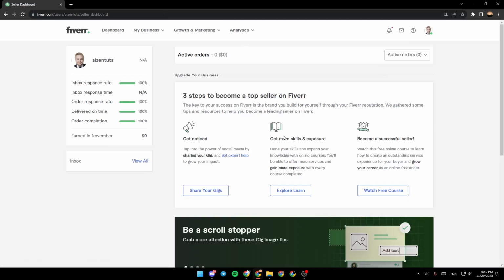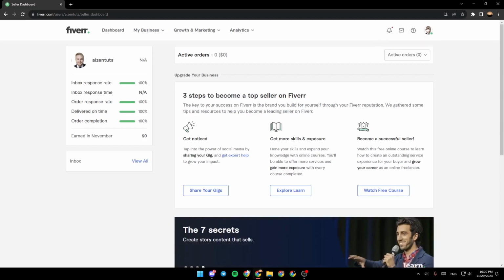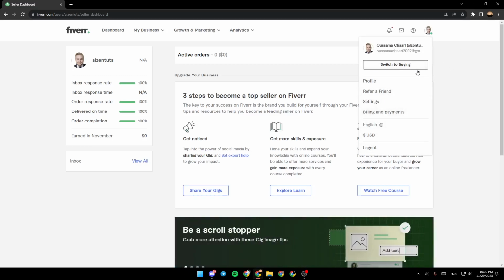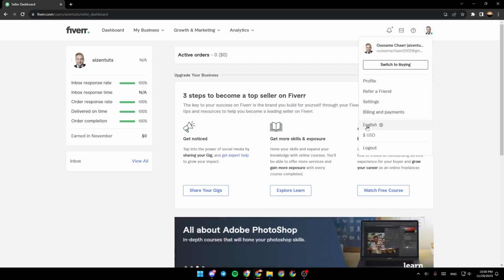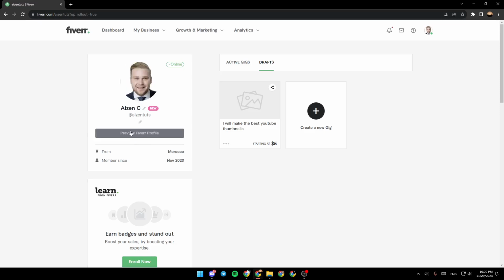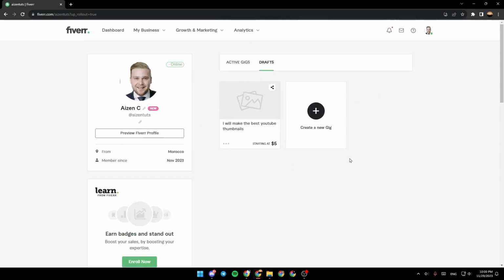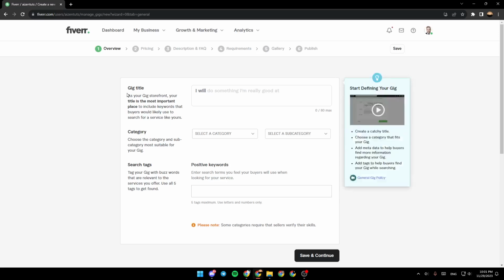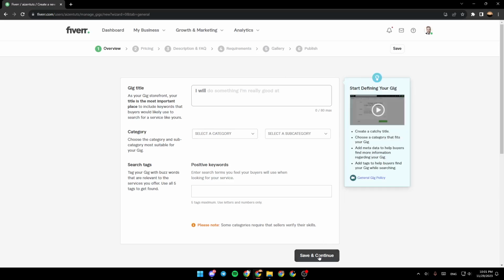How To Create Gig On Fiverr Tutorial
Today we talk about create gig on fiverr,how to create gig on fiverr,fiverr gig,create gig on fiverr app,fiverr tutorial